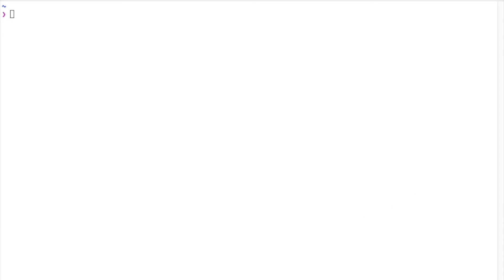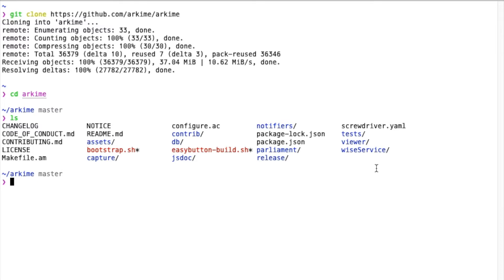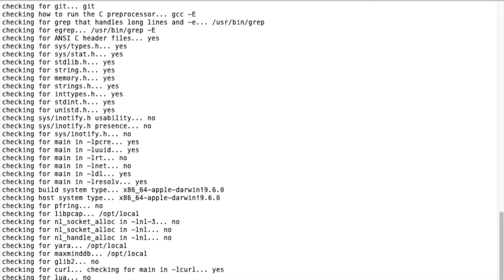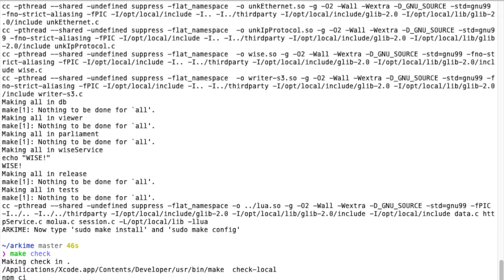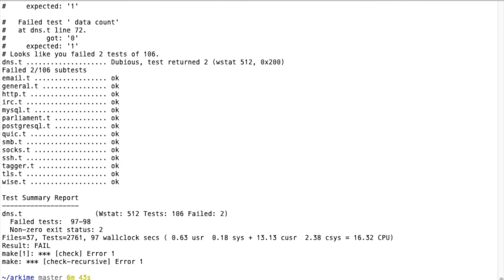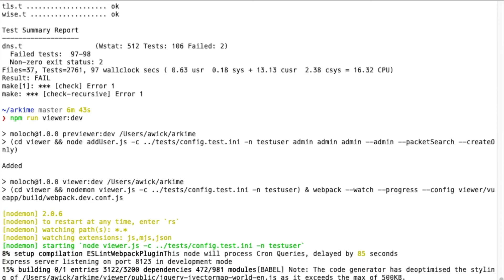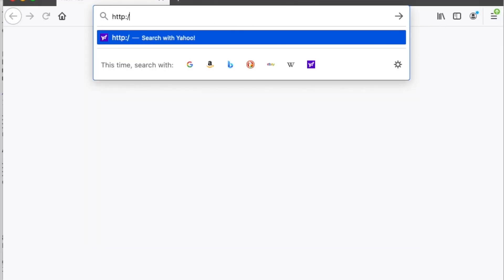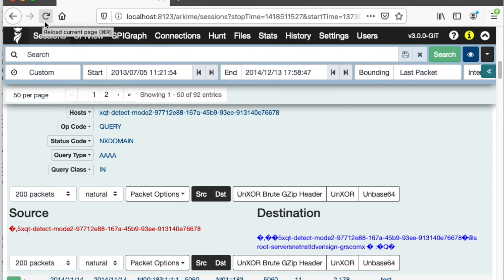Arkime Tutorial - Large-Scale, Open Source, Indexed Packet Capture and Search Tool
Explore Arkime at Yahoo Hack Together. Open Source Hackathon, Online, March 21-28.